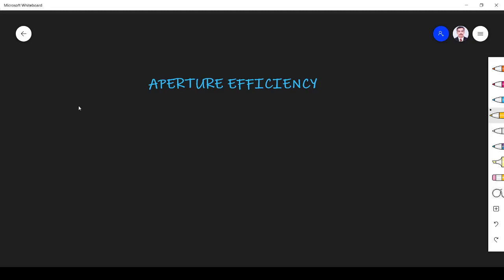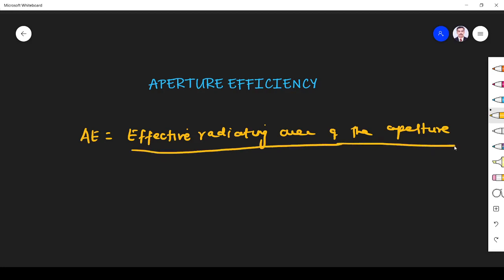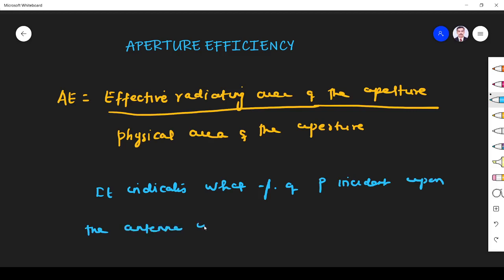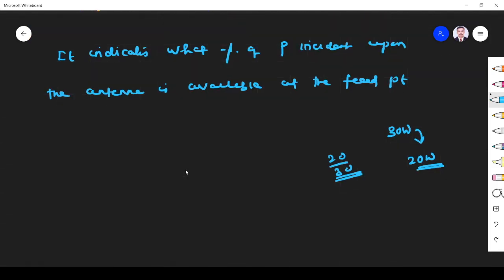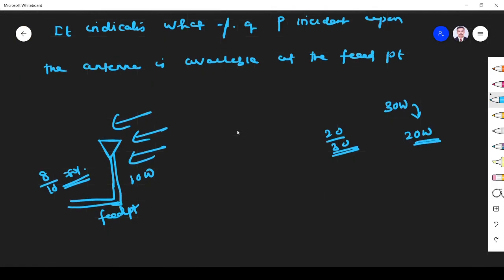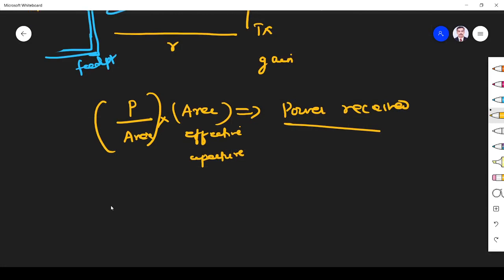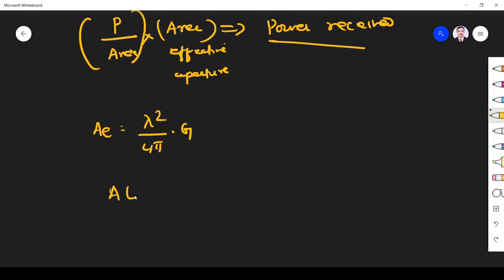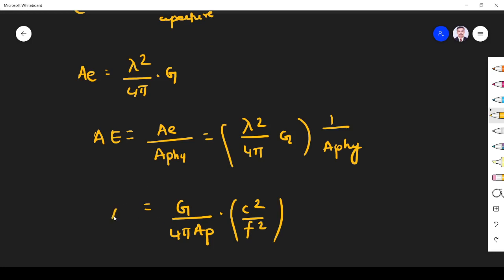EC8701 Antenna and Microwave Engineering Aperture Efficiency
EC8701 Antenna and Microwave Engineering Aperture Efficiency is discussed in this video

UNIT I INTRODUCTION TO MICROWAVE SYSTEMS AND ANTENNAS
Microwave frequency bands, Physical concept of radiation, Near- and far-field regions, Fields and Power Radiated by an Antenna, Antenna Pattern Characteristics, Antenna Gain and Efficiency, Aperture Efficiency and Effective Area, Antenna Noise Temperature and G/T, Impedance matching, Friis transmission equation, Link budget and link margin, Noise Characterization of a microwave receiver.